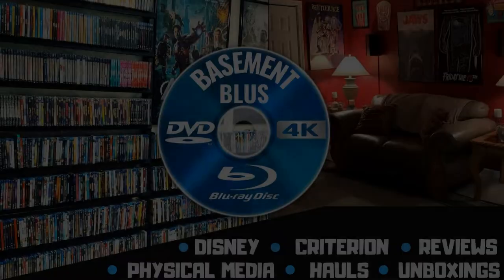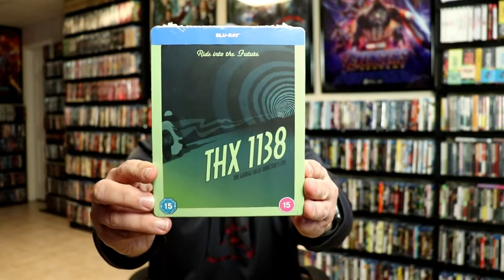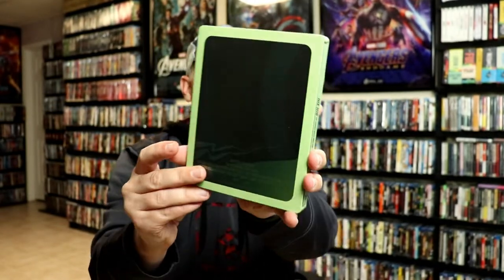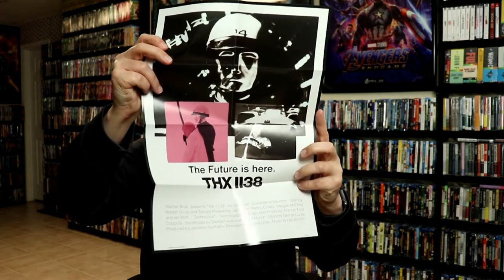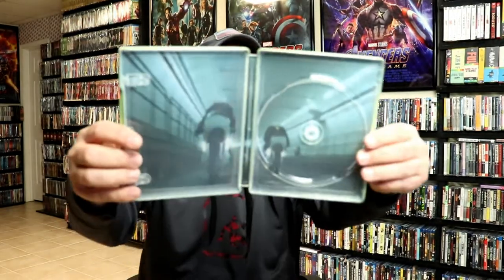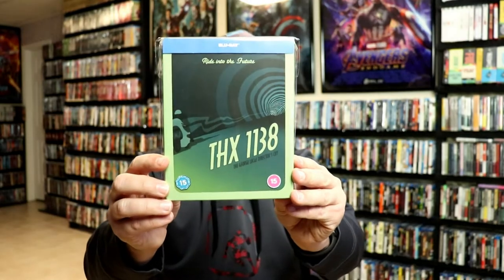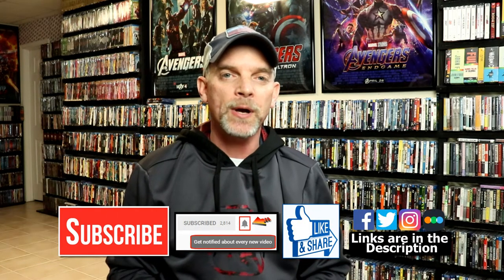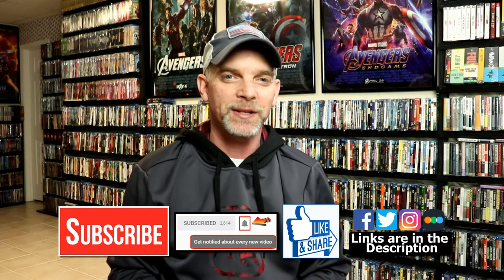THX 1138 - Sci-fi Destination Series #2 Zavvi Exclusive Blu-ray Steelbook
Check out my unboxing of the THX 1138 - Zavvi Exclusive Sci-fi Destination Series #2 Blu-ray Steelbook!

Purchase the Blu-ray for your collection

These are the bags I use to protect my Steelbooks and Slipcovers: